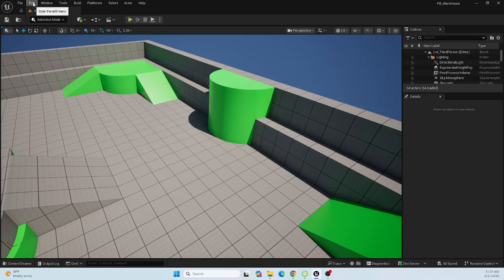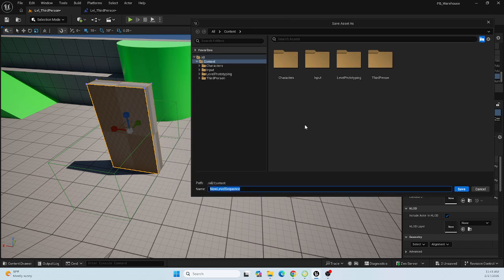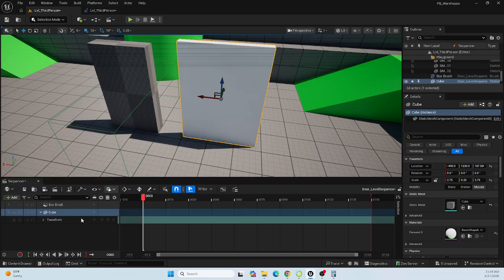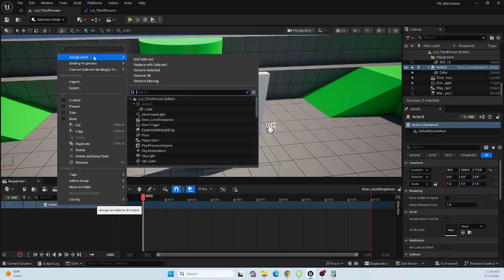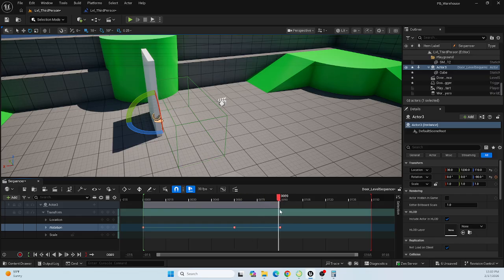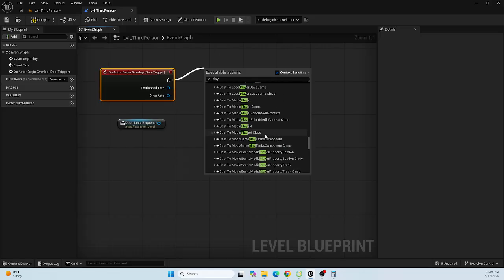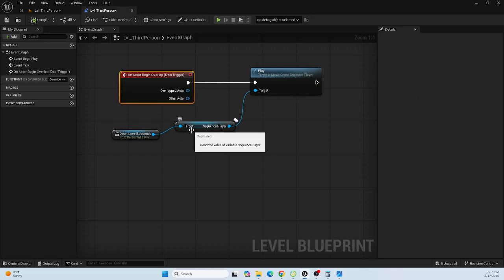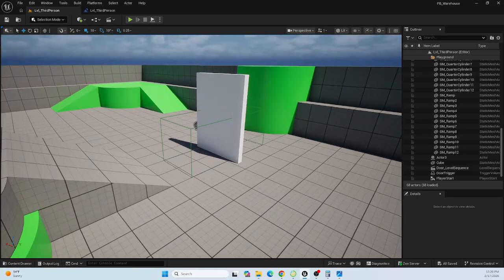UE5: How to Animate a Door Opening and Closing Blueprint